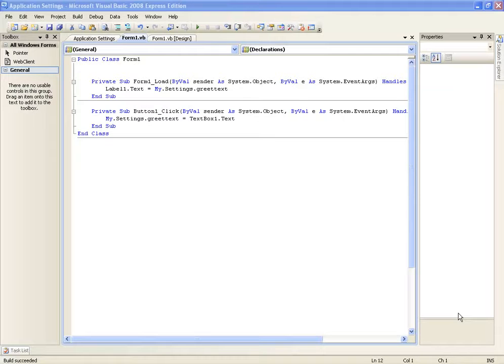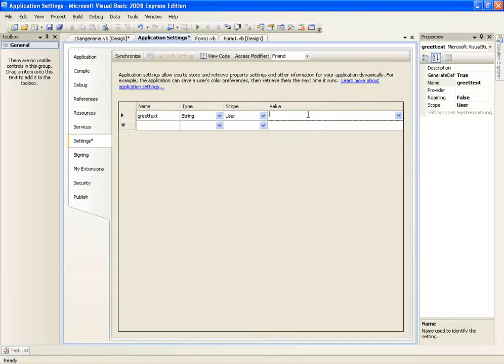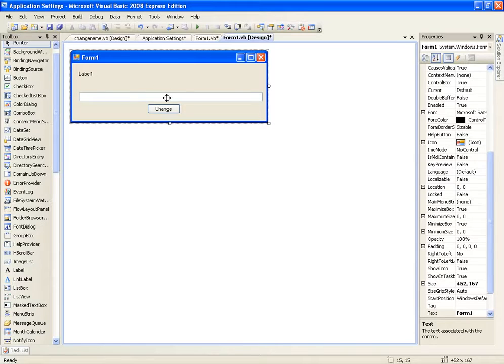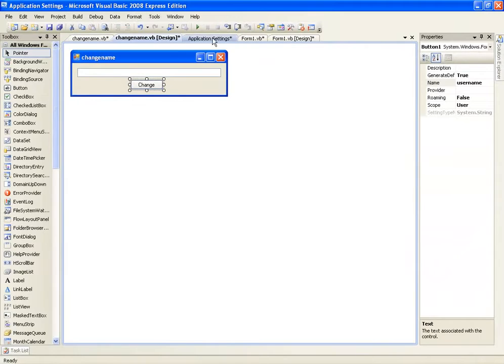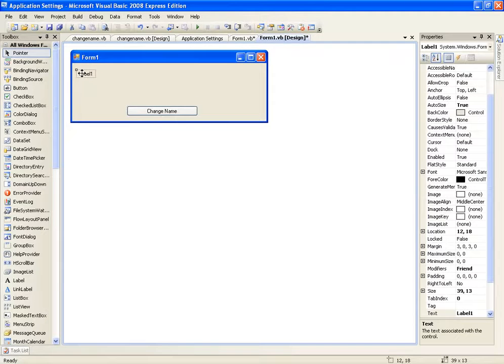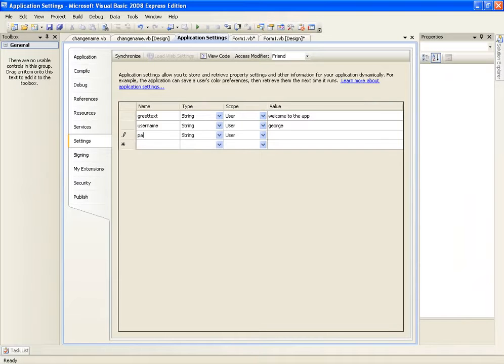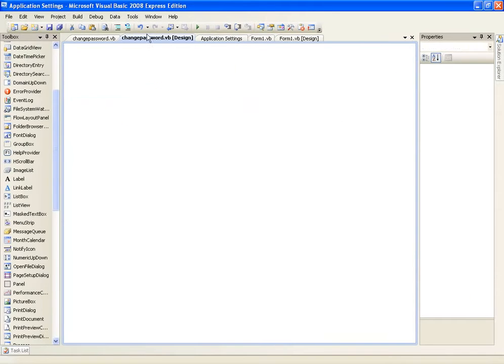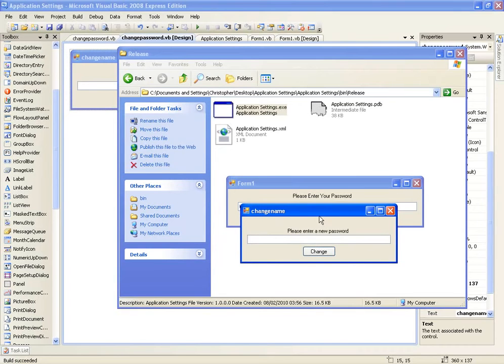Using Settings Visual Basic 2008 2010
VB NET Tutorial 33   Using Settings Visual Basic 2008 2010